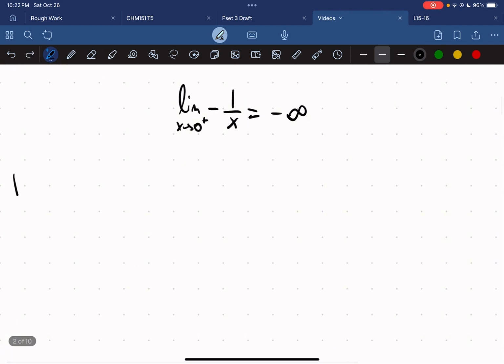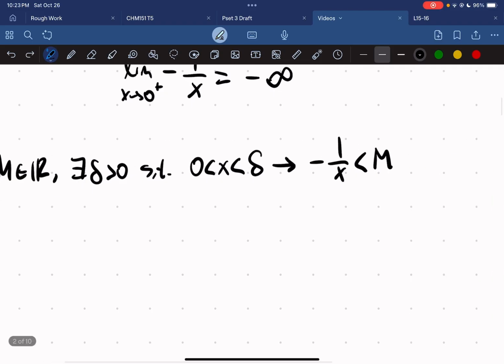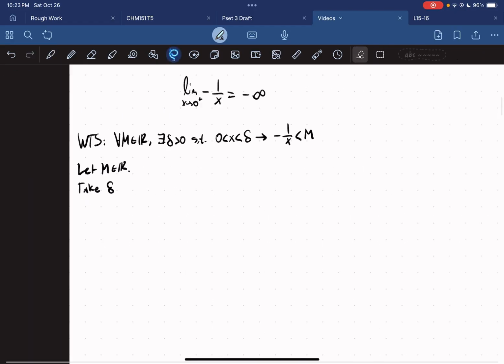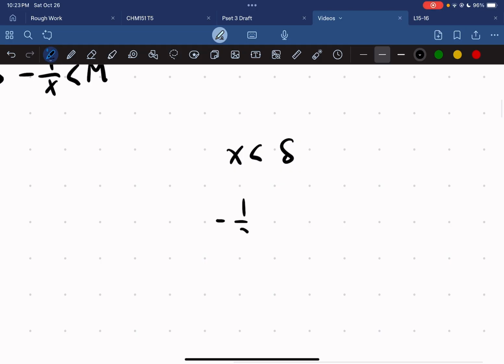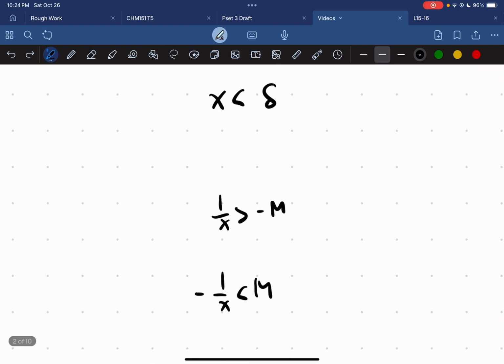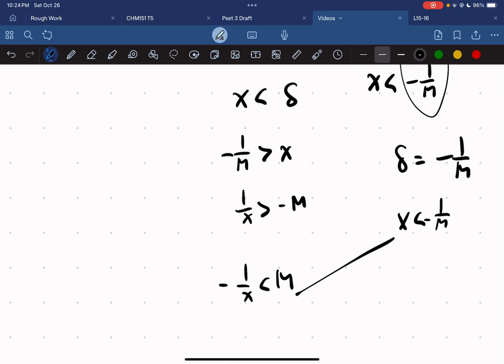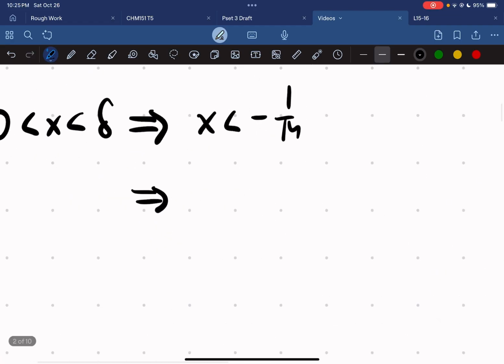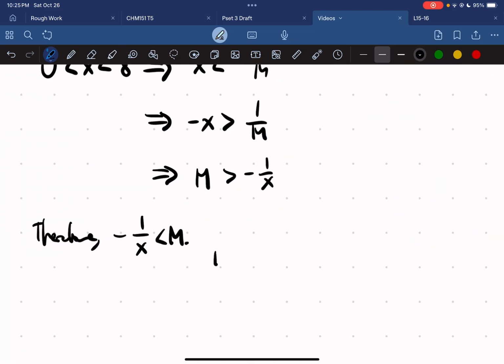MAT137 Epsilon Delta Proofs: x approaches a, lim f(x) goes to neg. infinity